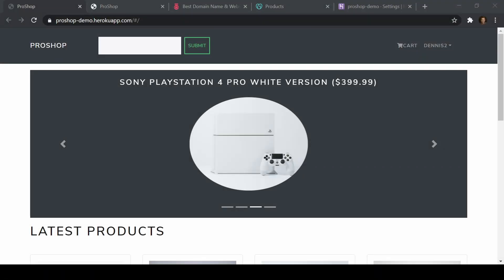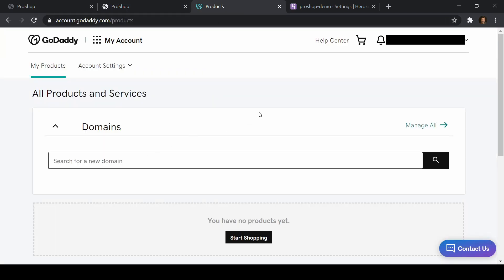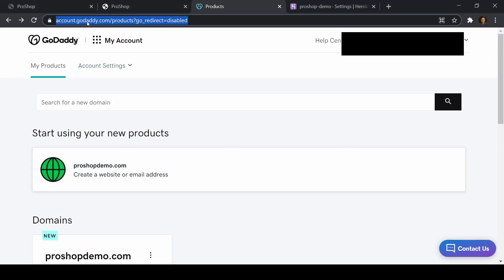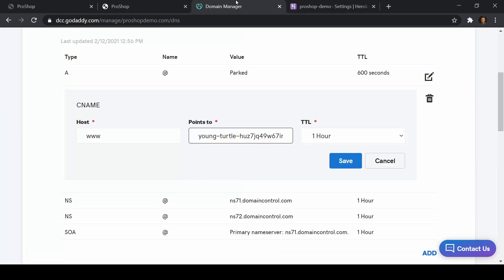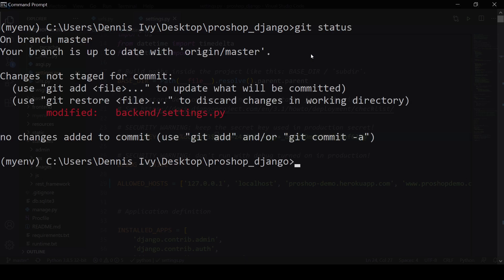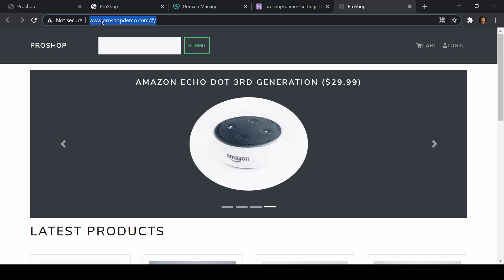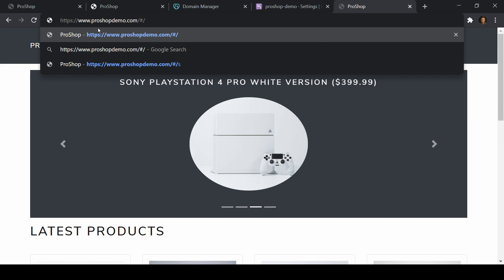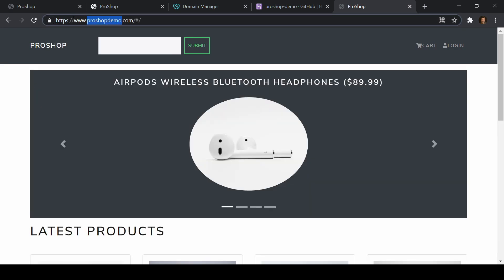Django Custom Domain Name With SSL Certificate | Heroku + GoDaddy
Adding a custom domain name to our Django application hosted on Heroku using Godaddy as are domain name Registrar.